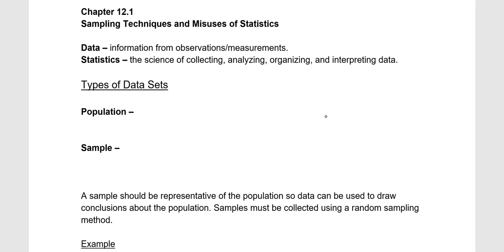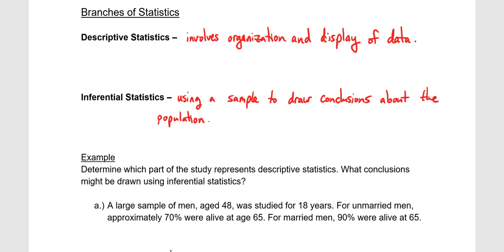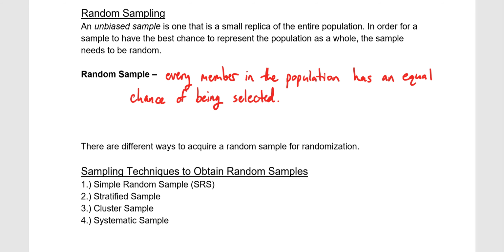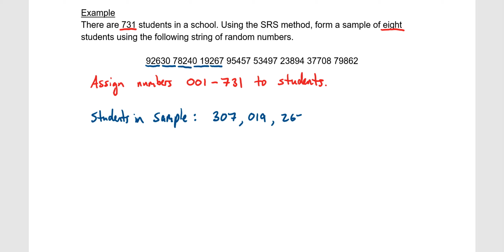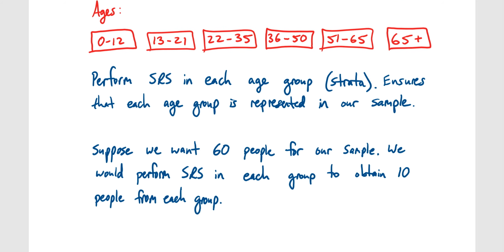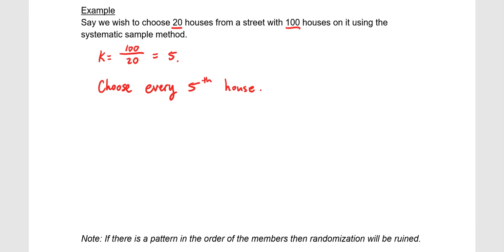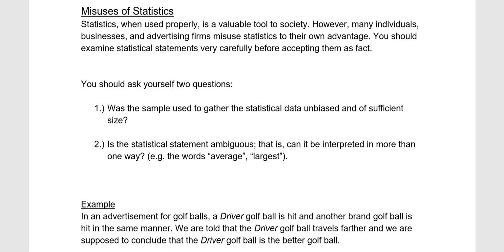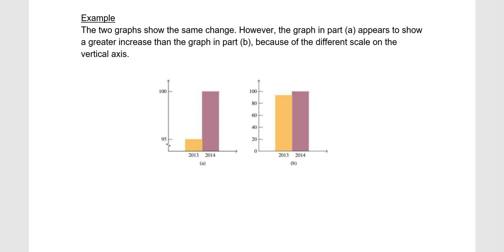Chapter 12.1 - Sampling Techniques and Misuses of Statistics